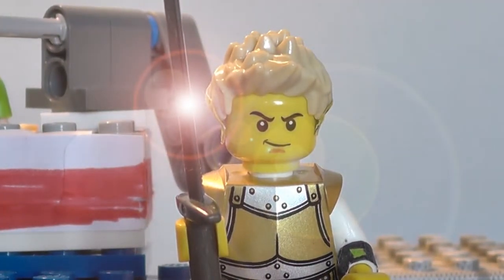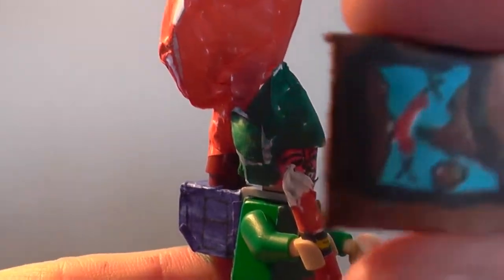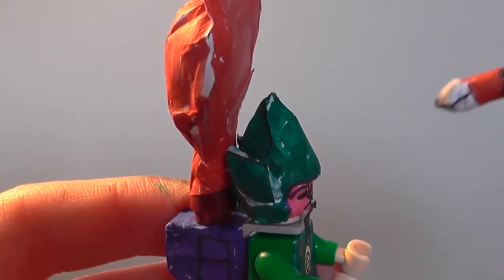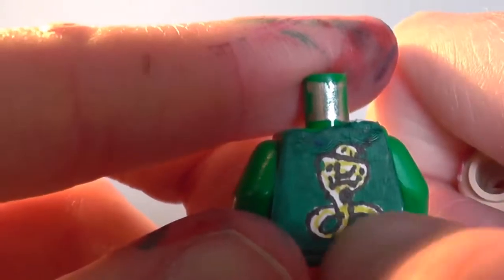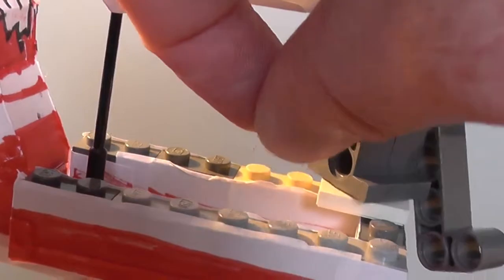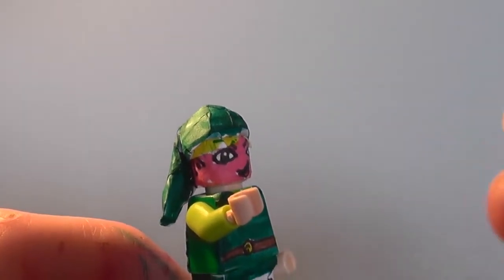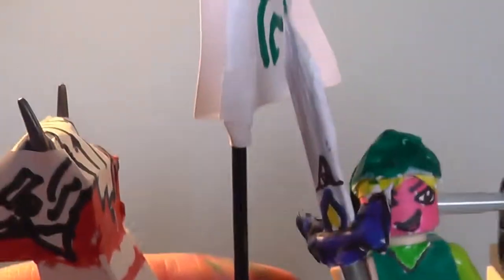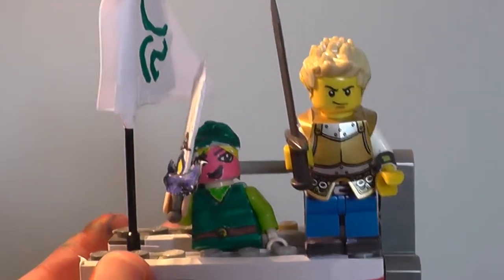lego legend of zelda wind waker custom minifigures review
hi every one hope you like my new lego custom's from the legends of Zelda series